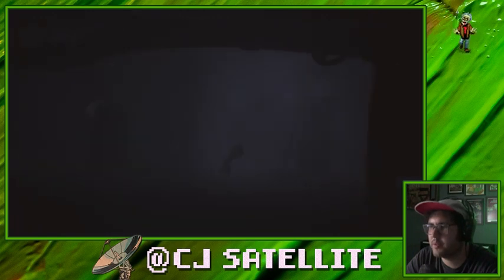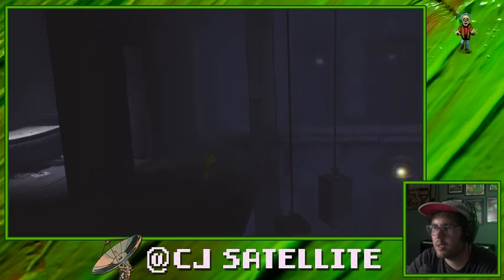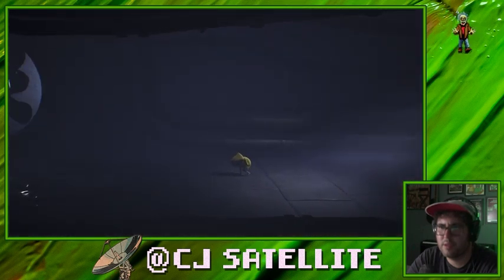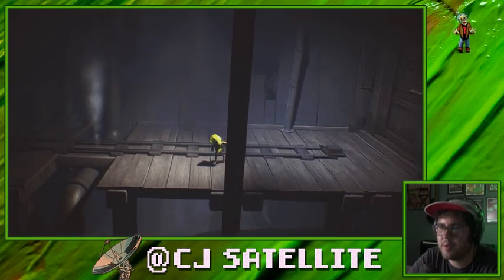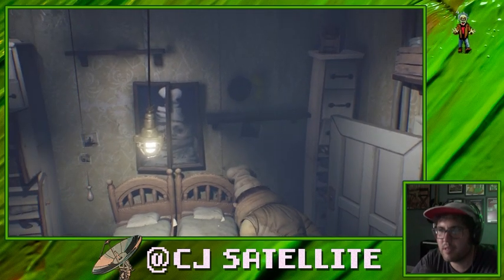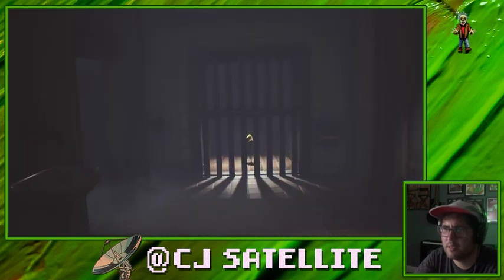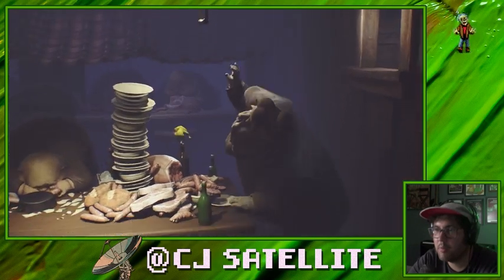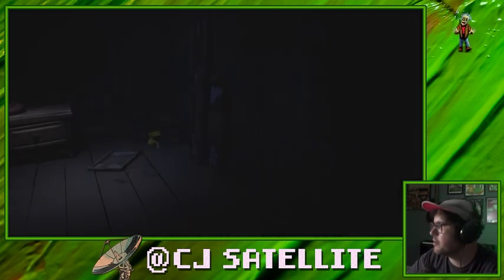Little Nightmares | Full Play Through | Base Game Only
Full play through of Little Nightmares [base game]

Immerse yourself in Little Nightmares, a dark whimsical tale that will confront you with your childhood fears! Help Six escape The Maw – a vast, mysterious vessel inhabited by corrupted souls looking for their next meal.

I will eventually play the DLC for this game and Little Nightmares 2.

instagram, twitter & tiktok: @cjsatellite